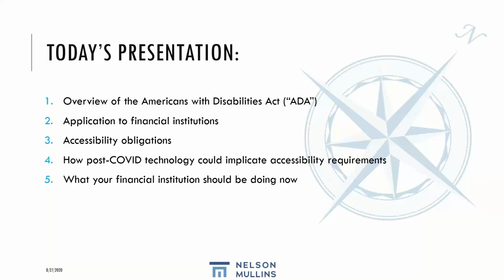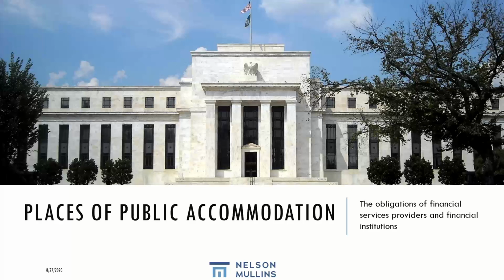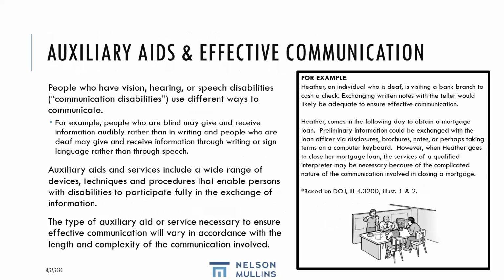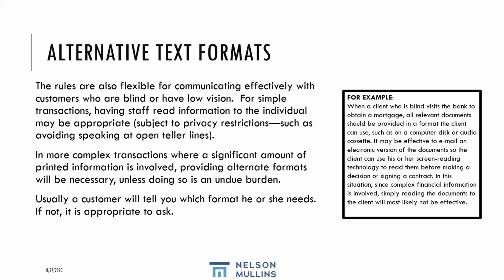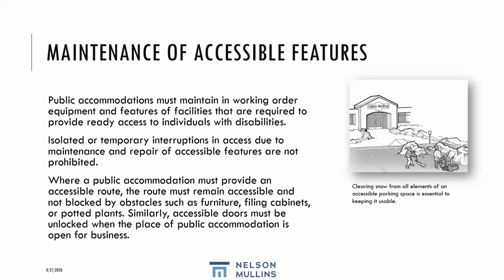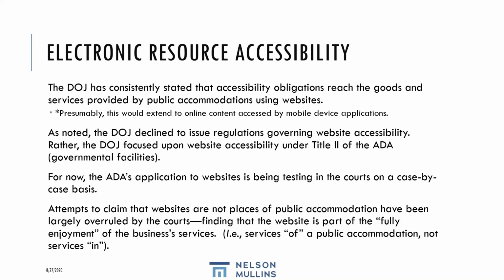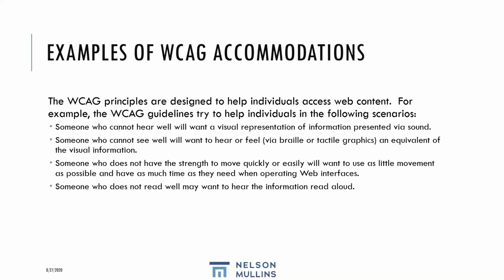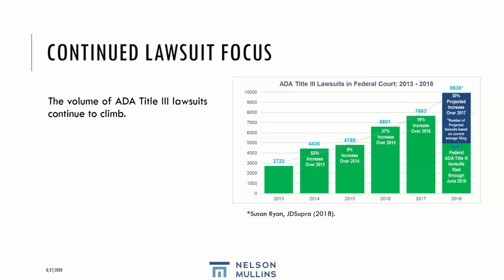In the Trenches: The ADA and its Impact on Financial Services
Craig Nazzaro and Mark Miller give an overview of the Americans with Disabilities Act (ADA) and its impact within the financial services space. They discuss the focus of the regulators, recent litigation, as well as best practices to limit your risks associated with ADA compliance.